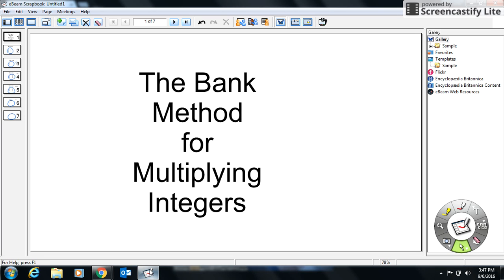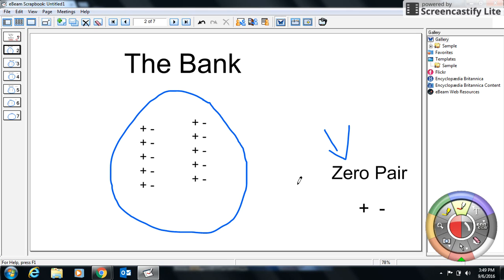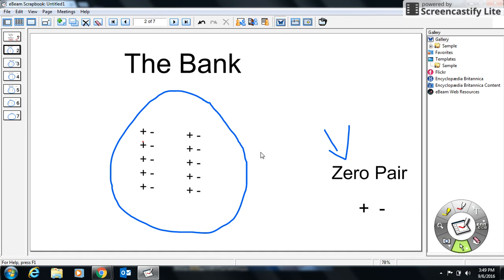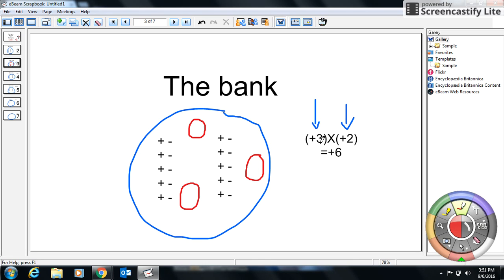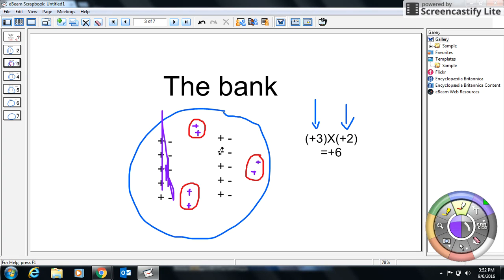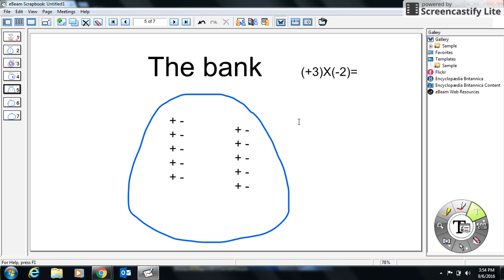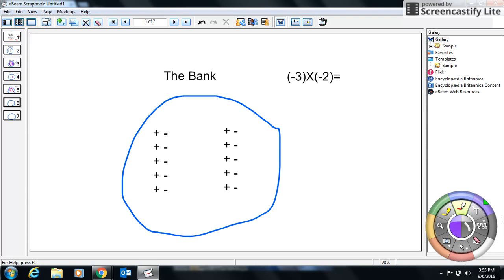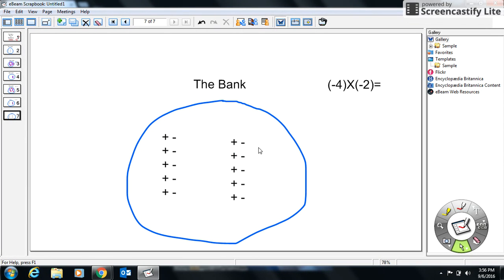The bank method for multiplying integers